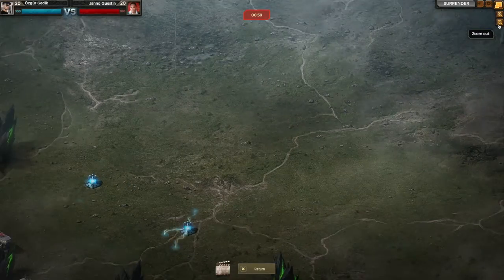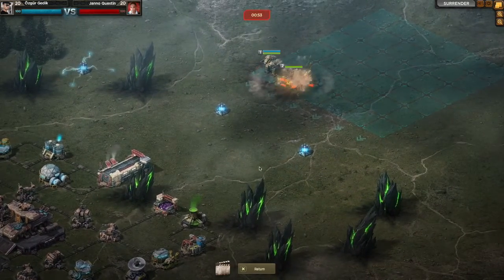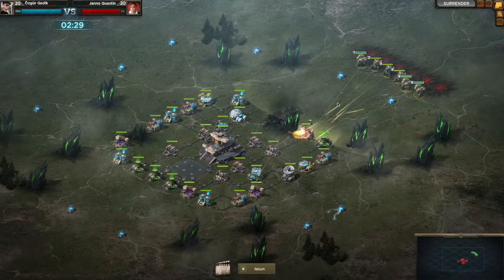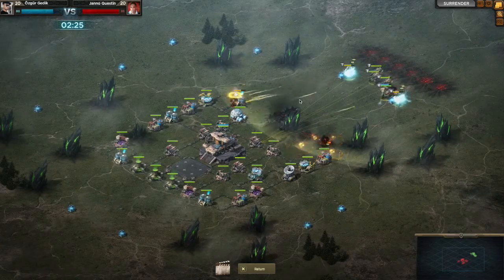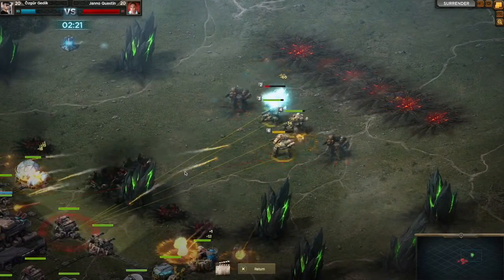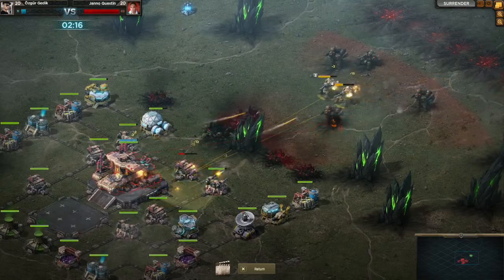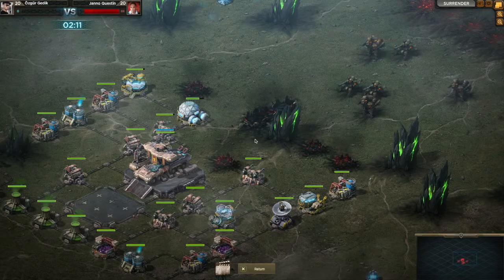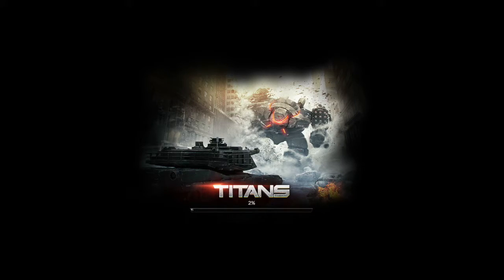Titans Base def